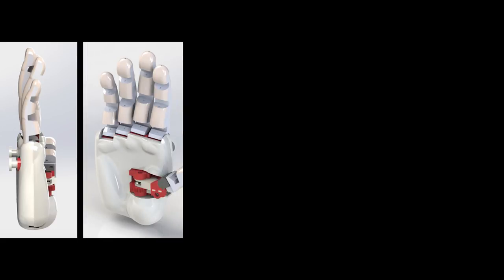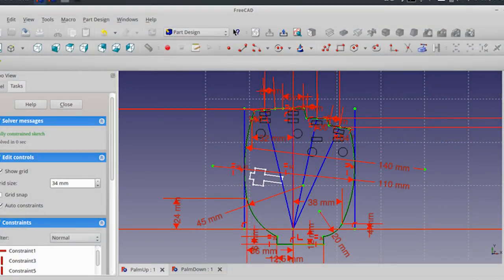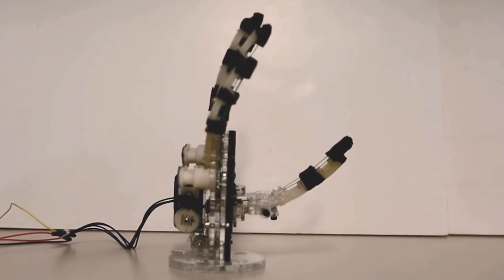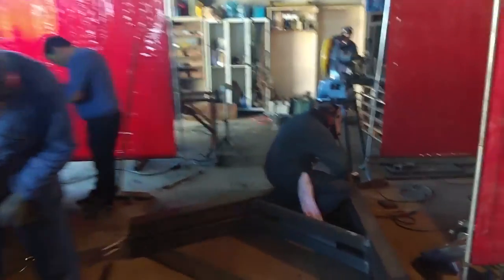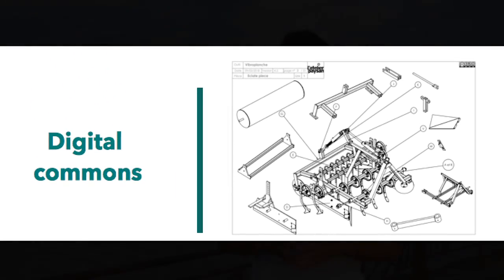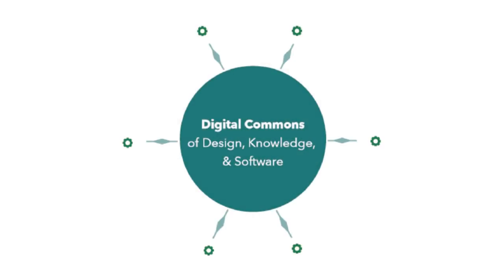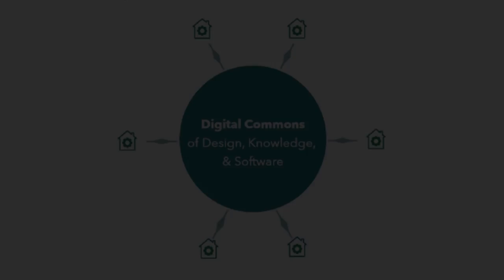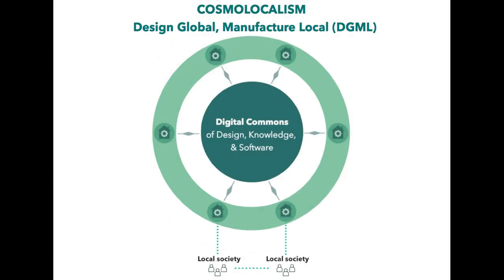Cosmolocalism in a nutshell (feat. Vasilis Kostakis)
*EN: Press the subtitles button. ES: Presiona el botón de subtítulos. EΛ: Πατήστε το κουμπί υποτίτλων. EE: Vajutage subtiitrite nuppu.

COSMOLOCALISM will advance our understanding of how to create a sustainable economy through the commons. COSMOLOCALISM has received funding from the European Research Council under the European Union's Horizon 2020 research and innovation programme (grant agreement No 802512).

Thanks to Kaire Holts & Triin Roosalu (EE), Lucas Lemos (ES) and Giorgos Tsantikos (ΕΛ & EN) for subtitling the video.

Erratum: We failed to note at the end of the video that we also owe gratitude to the Libre.Space initiative for two photos.